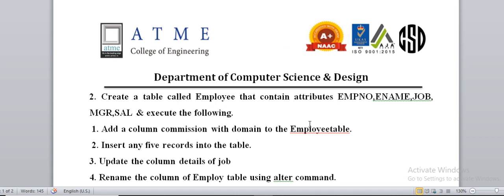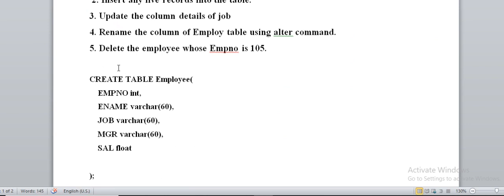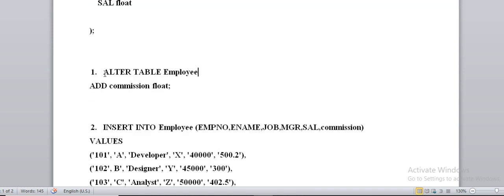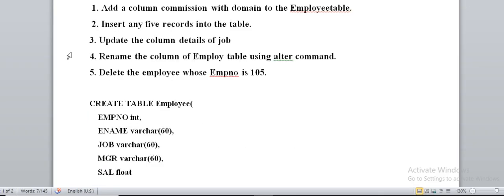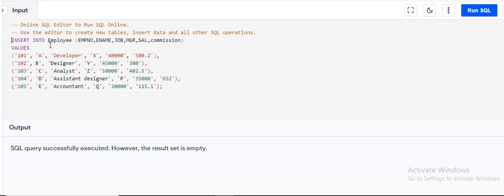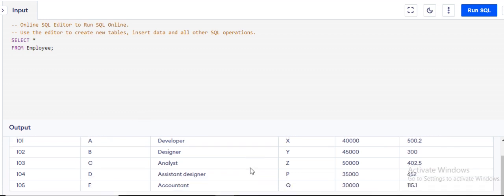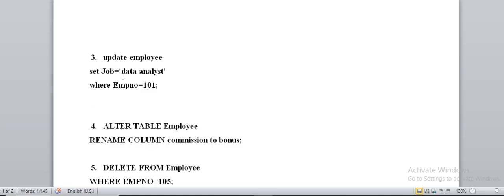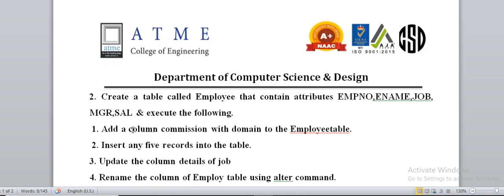4th sem Database Management System || 22 scheme ||2nd lab program